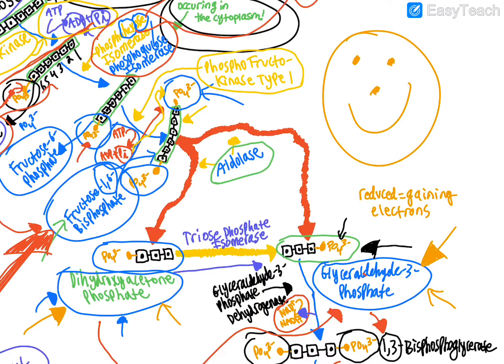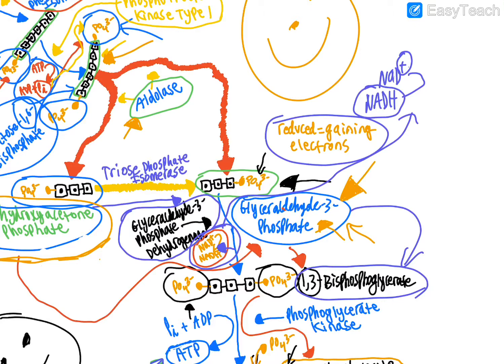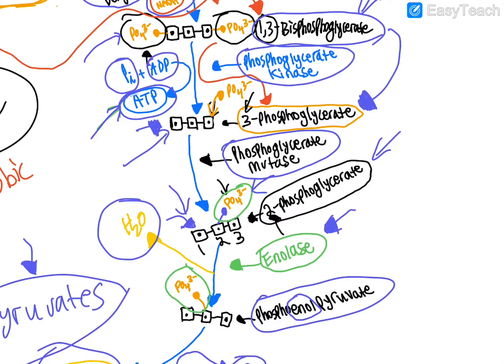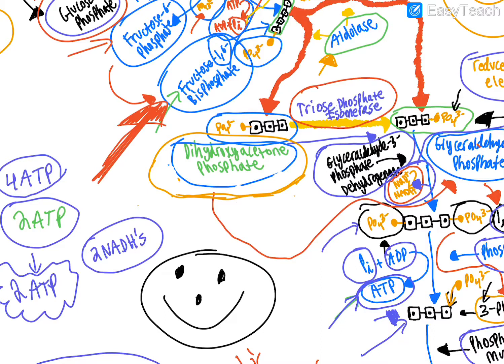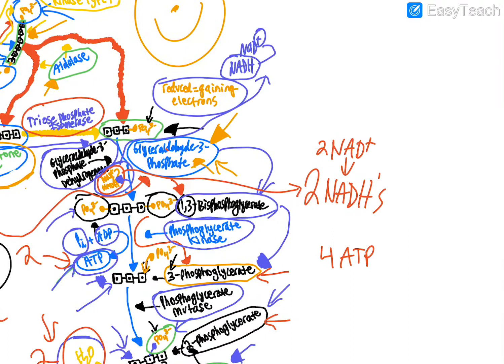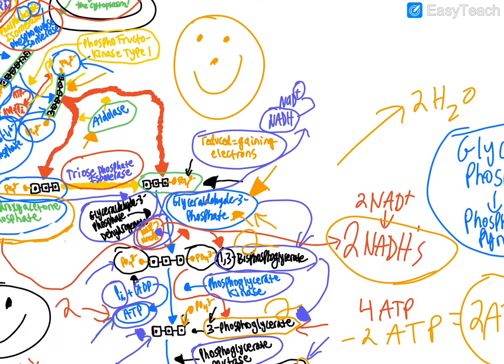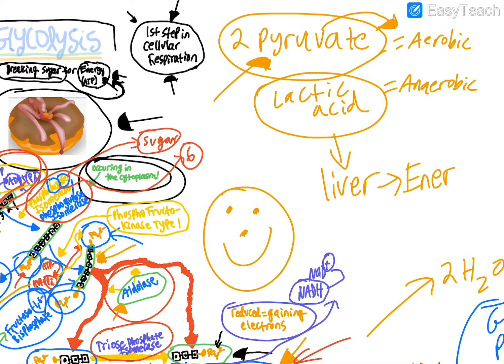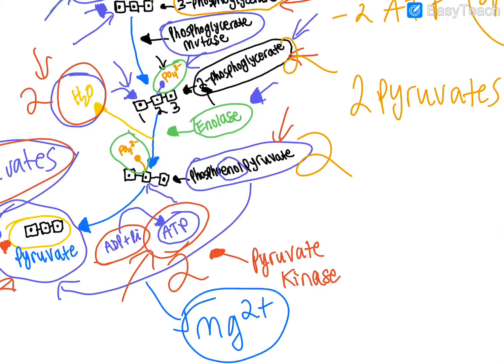Glycolysis | Cellular Respiration | Glycolysis Part Two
YOO GUYS!

This video will begin where we left off in the last Glycolysis Part One video!

So make sure to go check my Glycolysis Part One video out!!

This we will make it all the way through the rest of glycolysis!!! It might seem a little confusing in the beginning because there are a TON of conversions and other stuff going on (Lol), but just keep on going through the steps and I am sure you will get the process of Glycolysis down pretty quick!

Have you guys ever wondered how you get the energy you need from the foods you eat! Cellular respiration!

Well how does cellular respiration even start or begin?? Glycolysis is the first step in cellular respiration!!!